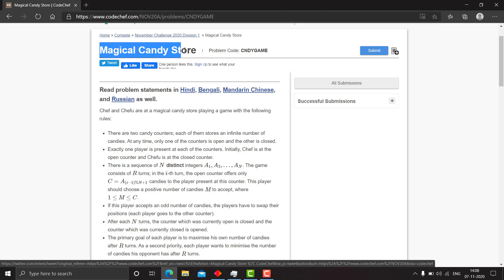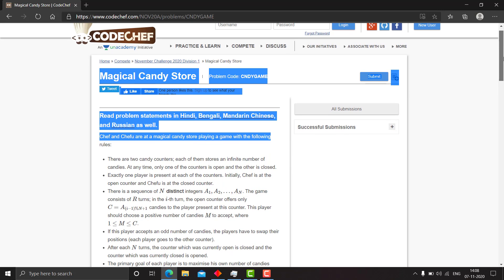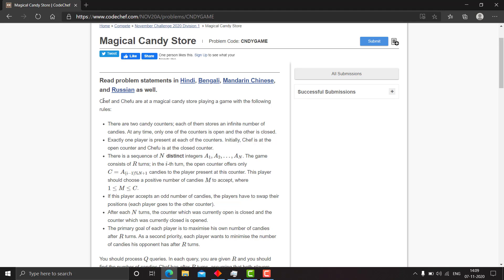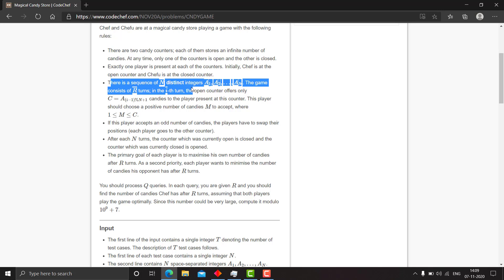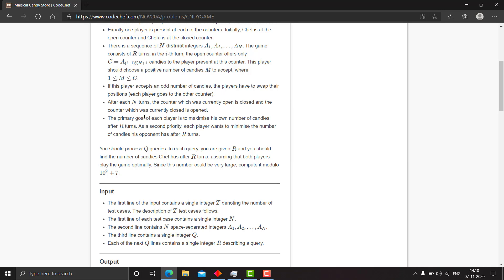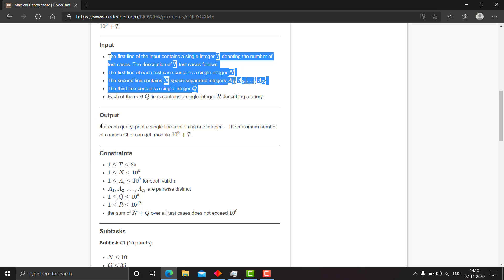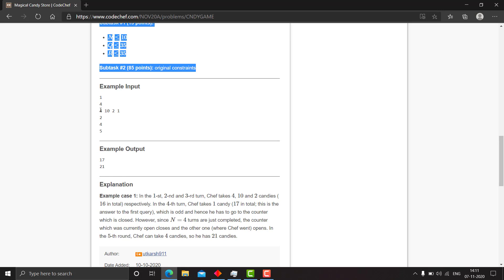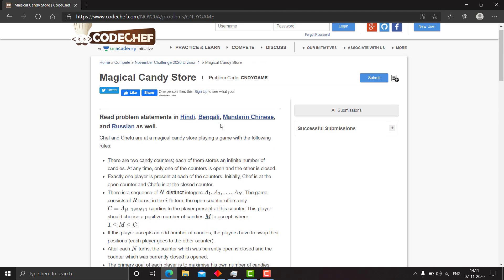CodeChef November Long Challenge 2020 | Magical Candy Store | Question and TestCases Explained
Hello everyone !
I am sorry , if some of my viewers feel bad about this .
I am still parsing the reaction of you all , and i think most of you are begineers and feel good due to my videos.
Moreover , the point is , I do not reveal the solution code or the approach .
I just explain the testcases given by codechef and the question for any discrepancies .
I will surely stop uploading these videos .